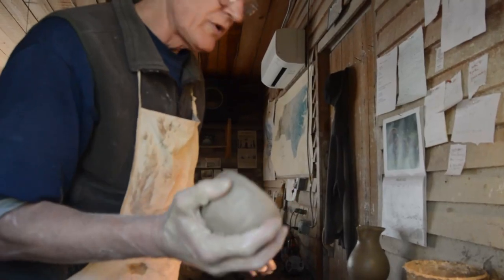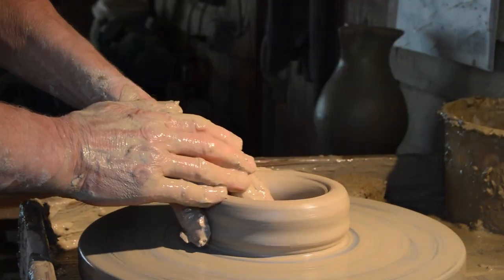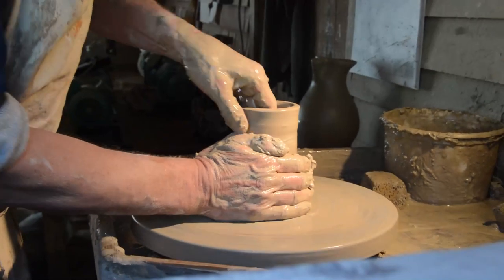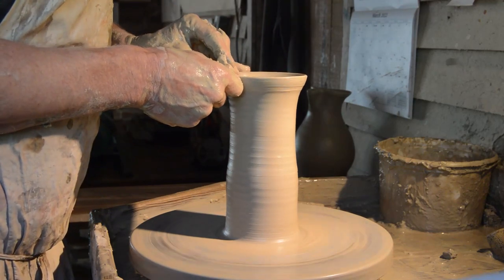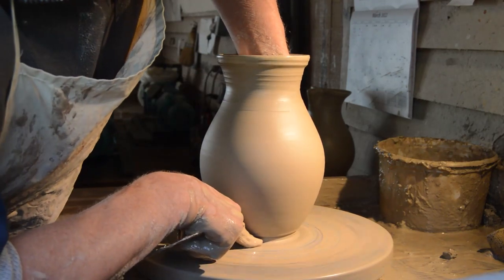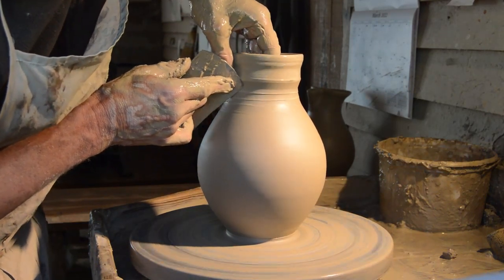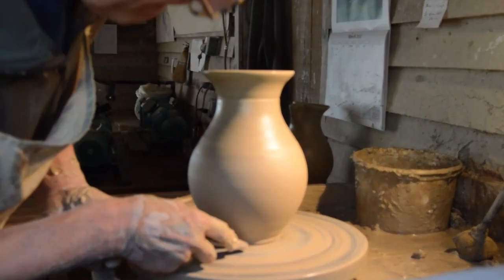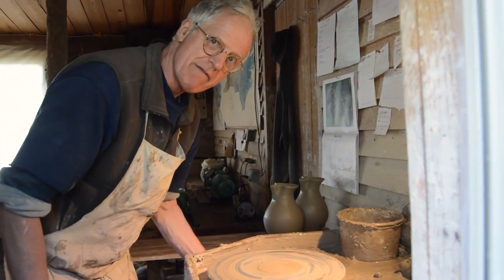Mark Hewitt making a pitcher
Watch and listen to Mark making a quart pitcher. Video taken by Dalton Hughes.